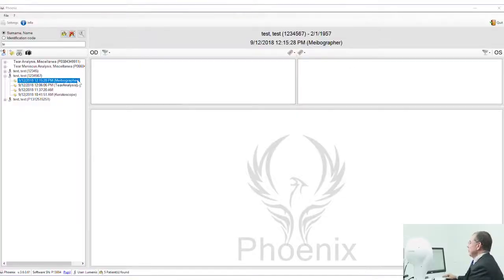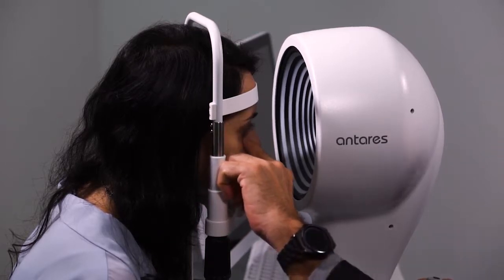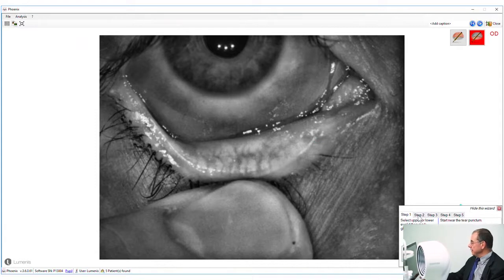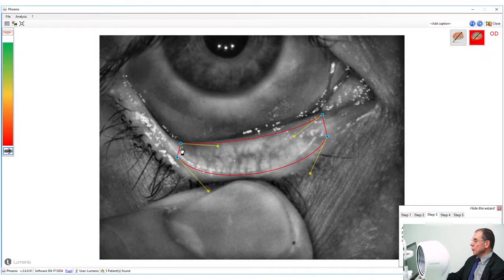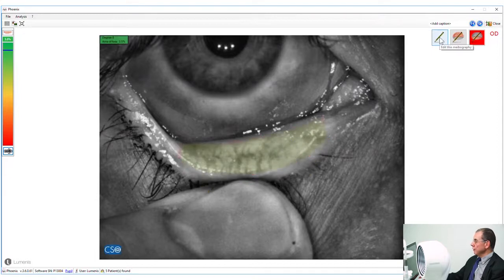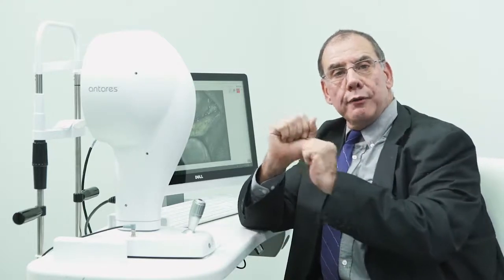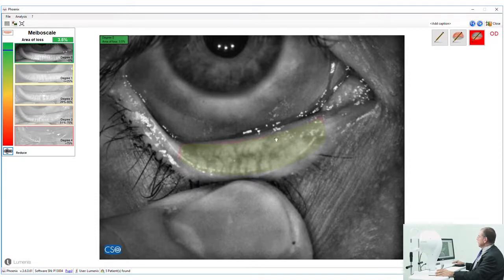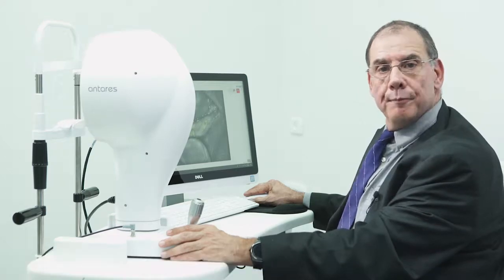3. Lumenis Antares Training - Meibography | וובינר בנושא אנטריס מיבוגרפי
3. Lumenis Antares Training - Meibography | וובינר בנושא אנטריס מיבוגרפי
לכל שאלה בנושא נשמח לעמוד לשרותכם
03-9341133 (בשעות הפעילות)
קרדיט ל
Lumenis Vision